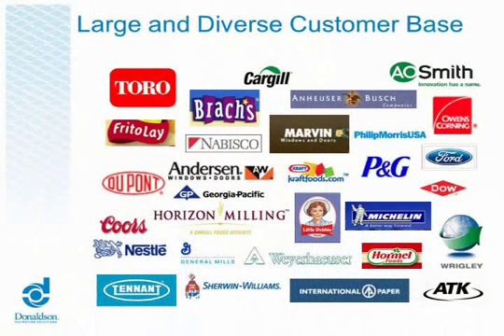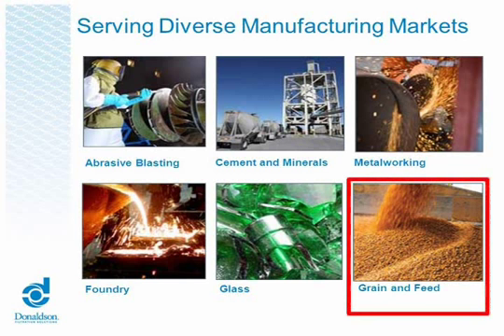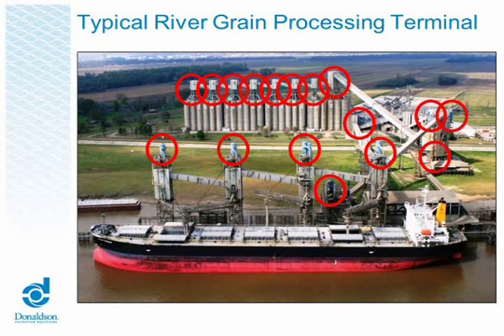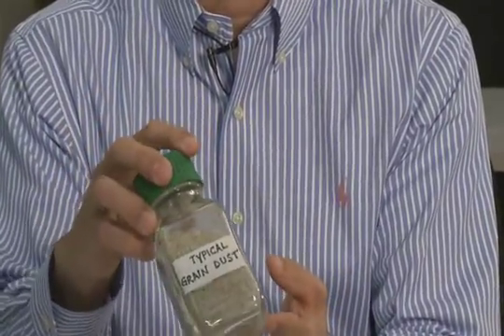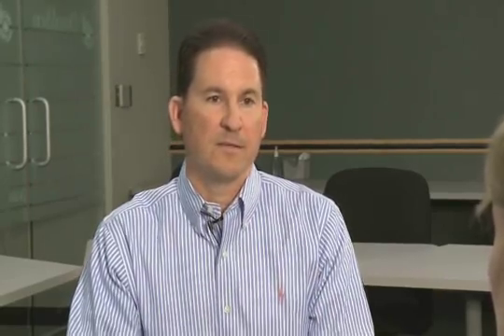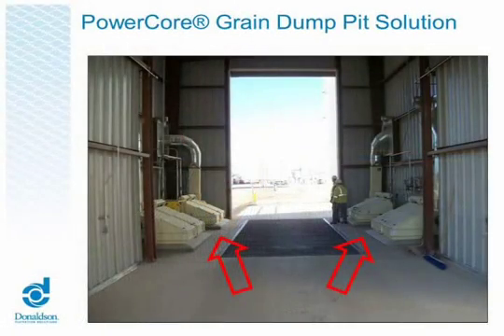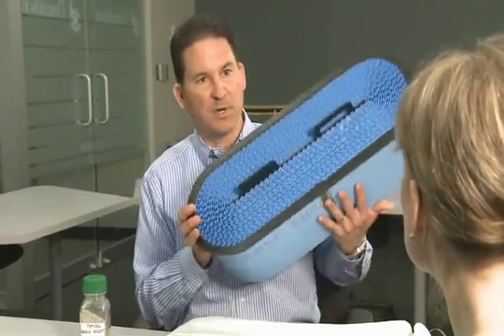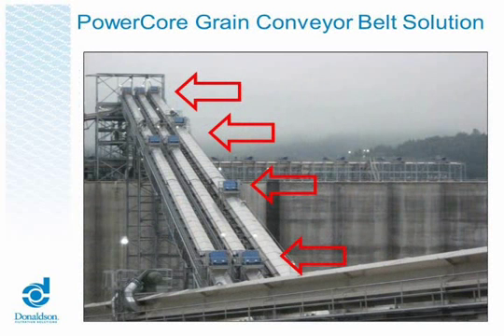Donaldson Torit Dust Collection Technology in Grain Applications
Donaldson Torit National Sales Director, Hube Visee, explains dust collection technology in grain applications where every time grain is moved from one place to another, dust is generated. This dust must be controlled, captured, and contained. Watch to learn more about how Donaldson Torit solutions can be applied in this industry.